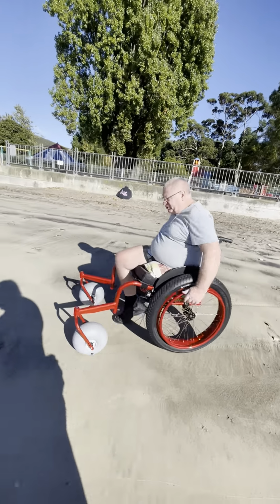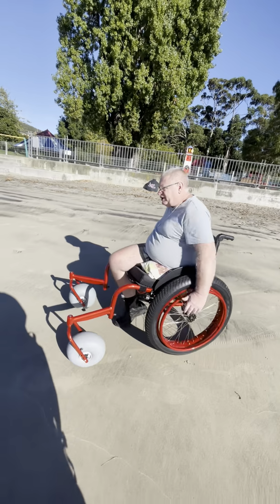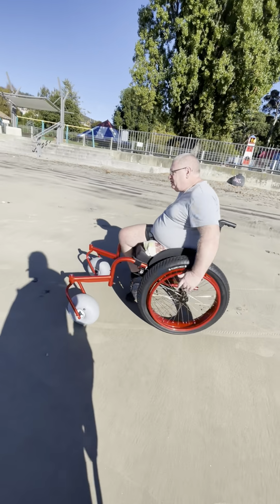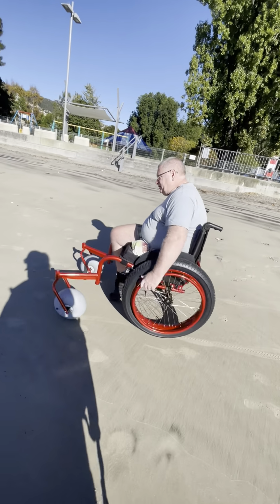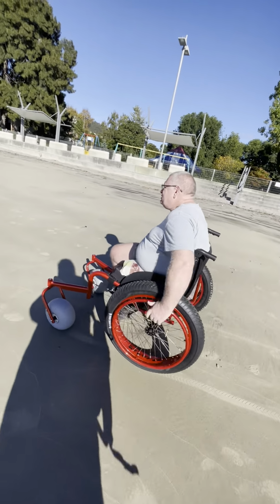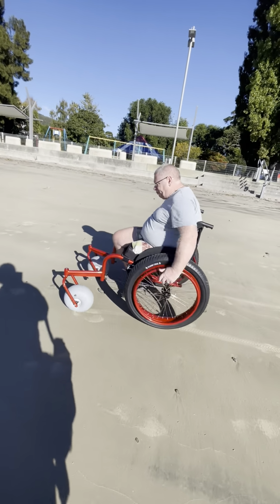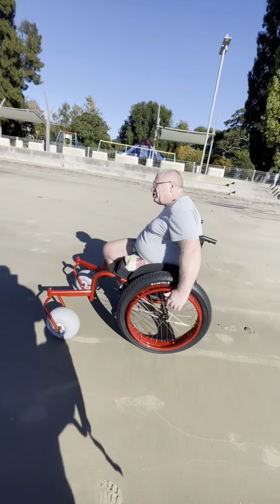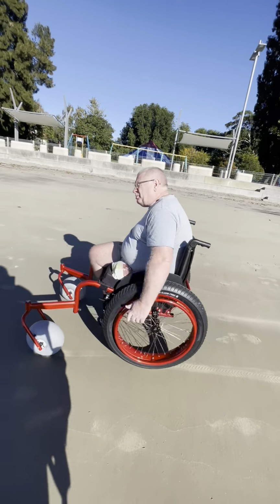Tim Marks (PDA TAS Director) test drives his new beach wheelchair - part 1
Tim Marks, PDA TAS Director, recently had his beach wheelchair delivered.

In this 2 part video, he shows just how easy it is to use, put together and dismantle.